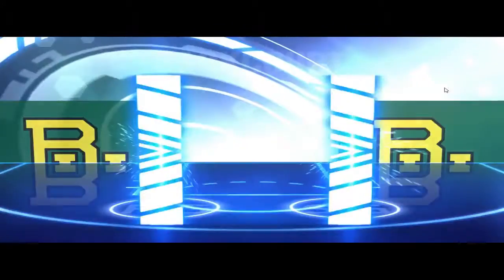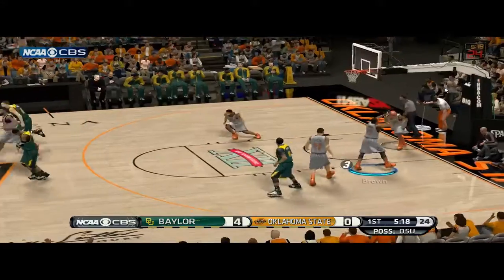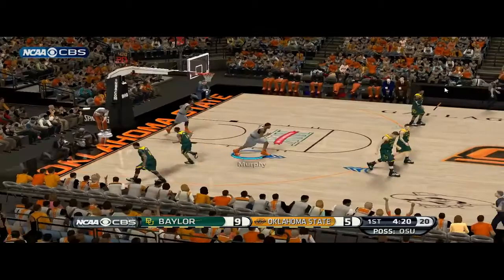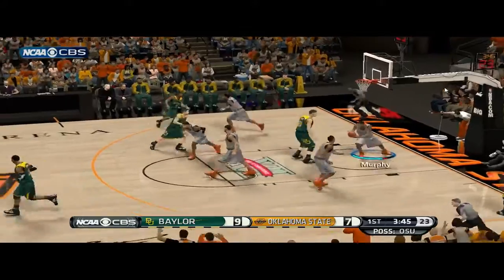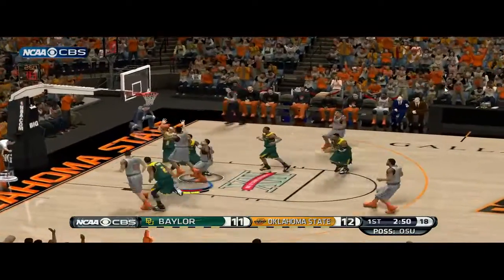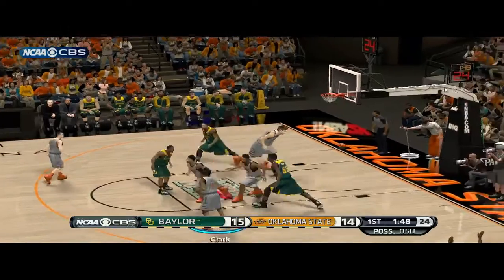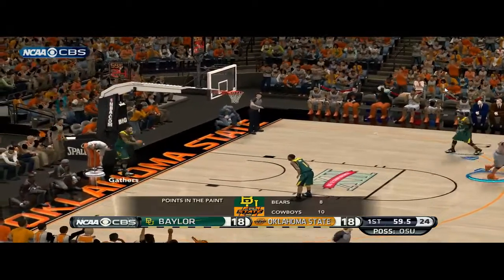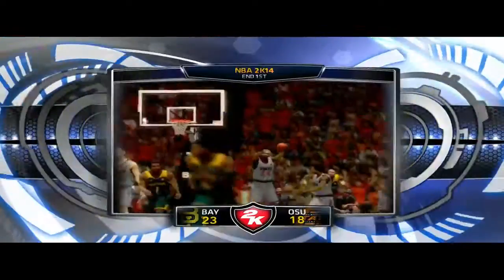MARCH MADNESS 2K14:Baylor VS Oklahoma State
The NBA 2K14 March Madness Full mod has been released,Thanks to Bighort and the team,you can download the mod here